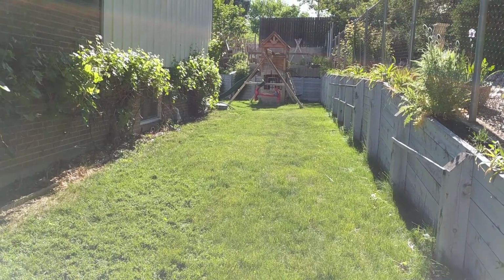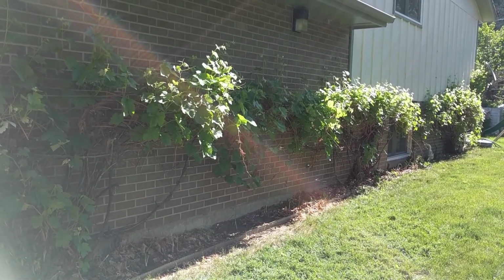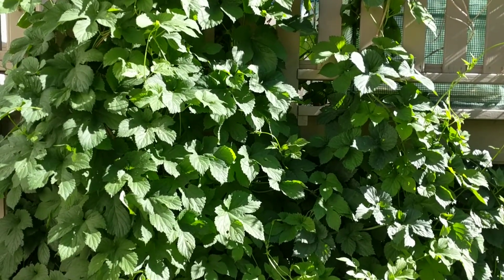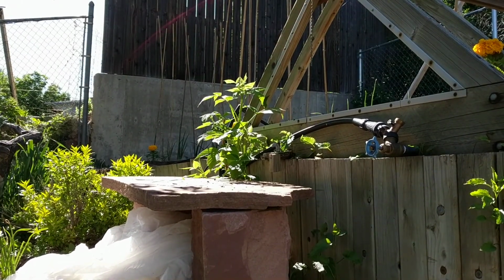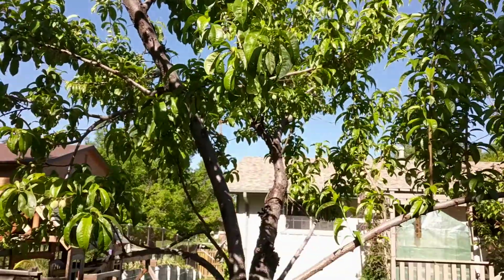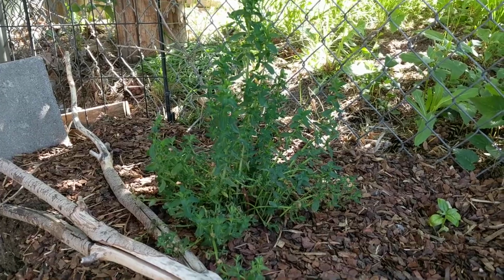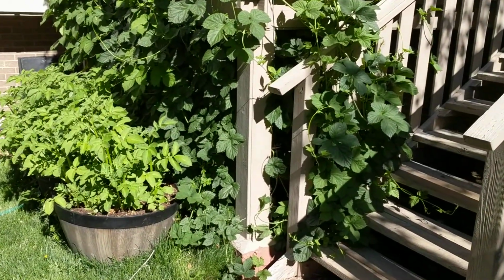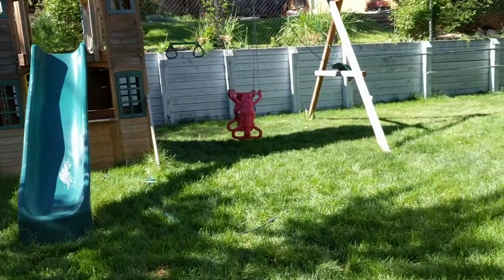MORE Perennial Edible Landscaping! Backyard Permaculture Garden Tour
Join me as I take a look at more of the edible landscaping I have in my yard. Many of these plants are already mature, and producing food! Don't forgot to check out my food forest video for more ideas on permaculture in zone 5!